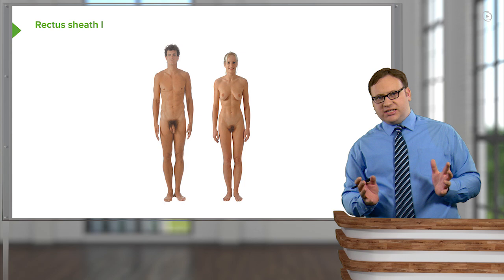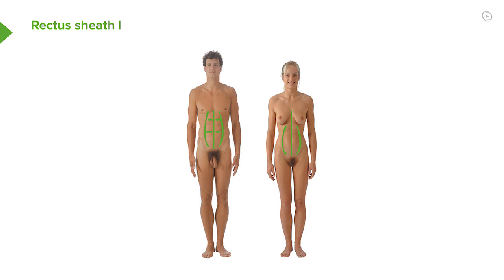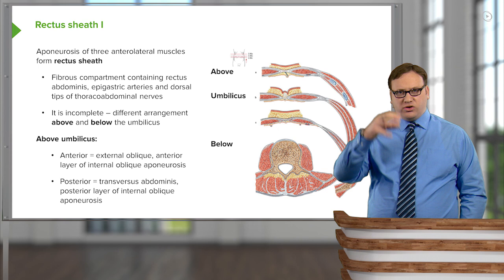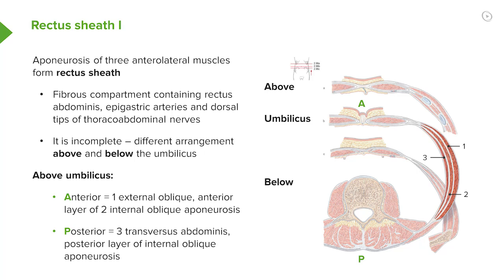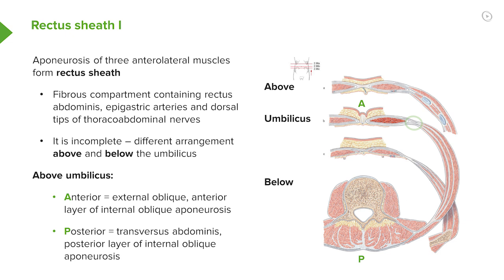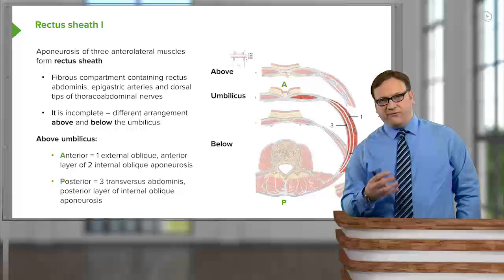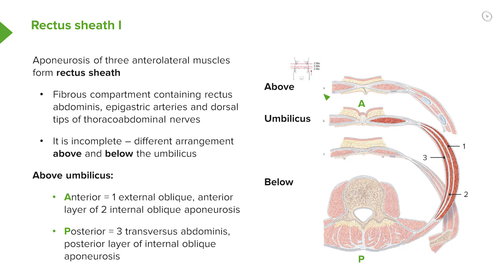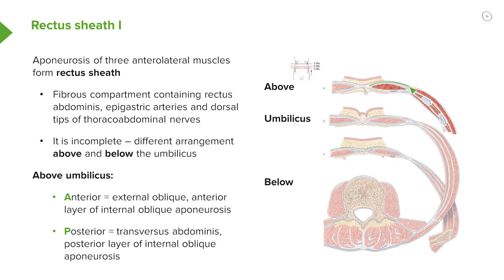Rectus Sheath I – Anatomy | Lecturio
This video “Rectus Sheath I” is part of the Lecturio course “Anatomy” ► WATCH the complete course

► LEARN ABOUT:
- Rectus sheath
- Structure & muscles
- External oblique muscle
- Internal oblique muscle
- Transverse abdominal muscle

► THE PROF:
Your lecturer is Dr. James Pickering. He completed his Ph.D. at the University of Leeds where he is currently working as Associate Professor in Anatomy. Due to various publications on human anatomy, such as "Access Anatomy: Abdomen", Dr. James Pickering is a leading expert in his field.

► LECTURIO is your single-point resource for medical school:
Study for your classes, USMLE Step 1, USMLE Step 2, MCAT or MBBS with video lectures by world-class professors, recall & USMLE-style questions and textbook articles. Create your free account now